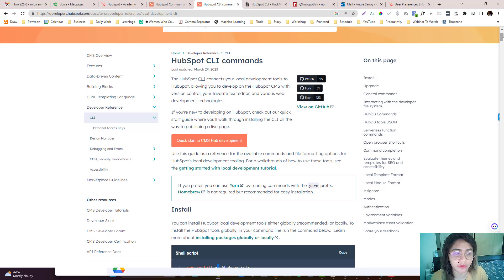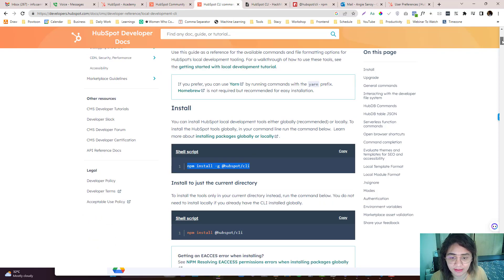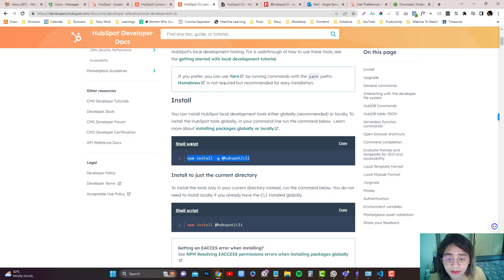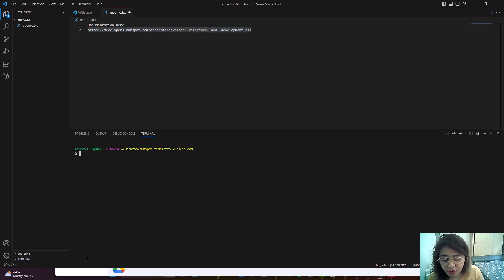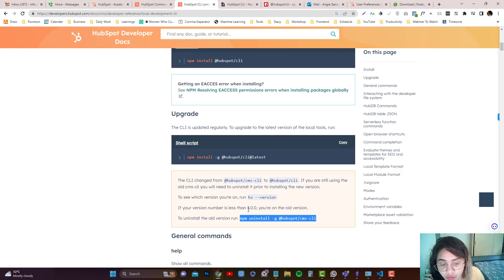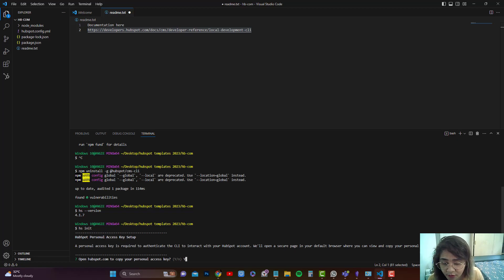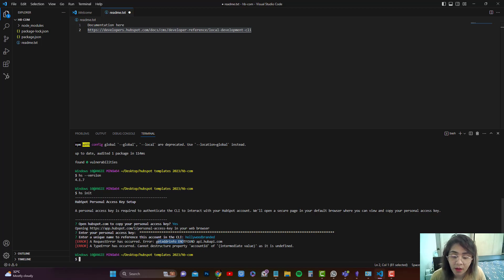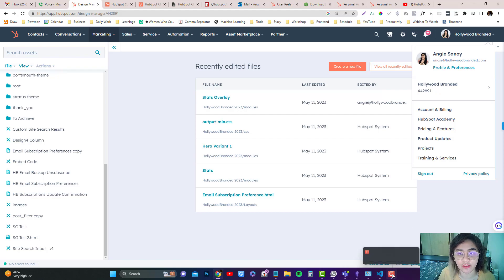Hubspot Developer Guide Part 1: Hubspot Cli Development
In this video, you will learn how to import HubSpot files into your designers' tools on your local computer. Additionally, you will gain an understanding of how the HubSpot CLI works and how to develop a theme in HubSpot locally.

1:19 - Install The Prequisite in Install HubsPot CLI
2:29 - How to Install the HubSpot CMS In Your Local Computer
5:45 - Authentication your HubsPot via .yml